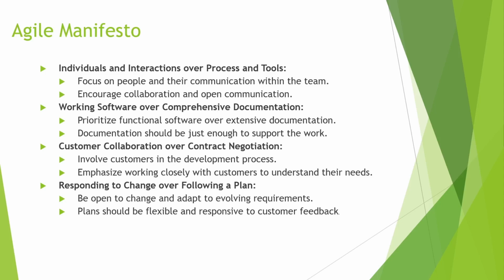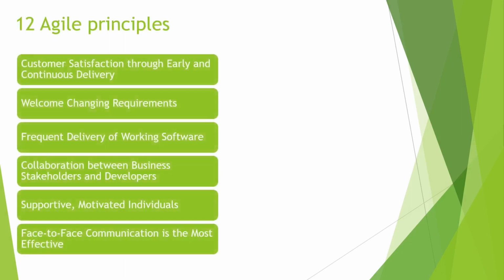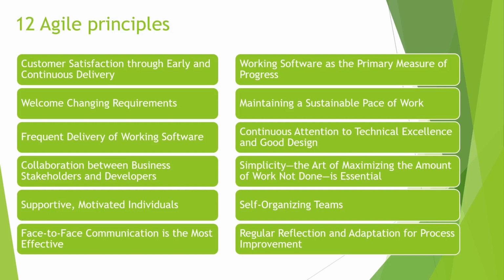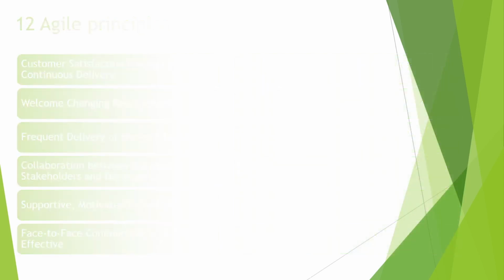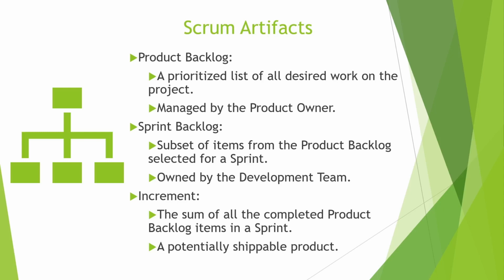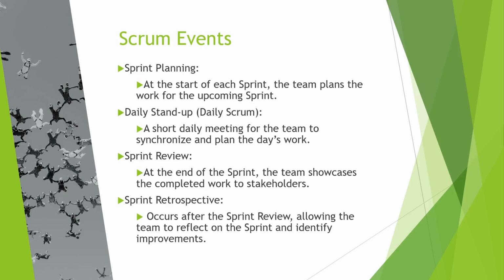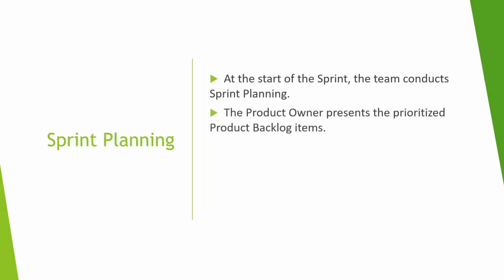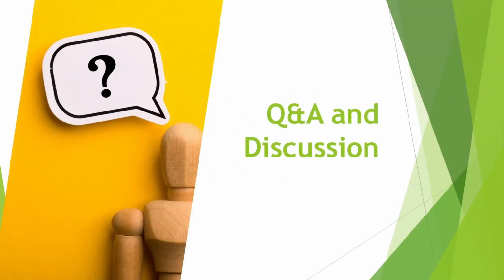Product Management Mastery: Scrum vs. Agile - Which is Right for You?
Feeling lost in the world of Scrum and Agile? You're not alone! In this video, we'll break down both methodologies in a clear and concise way, specifically geared towards product managers and anyone involved in project management.

Here's what you'll learn:

- The key differences between Scrum and Agile: Understand the core principles and frameworks of each approach.
- Which methodology is right for you: Discover the strengths and weaknesses of both Scrum and Agile to find the best fit for your project and team.
- Practical tips for implementation: Learn actionable steps to successfully implement Scrum or Agile in your product management process.
- Bonus: Get answers to frequently asked questions and common challenges faced when using Scrum and Agile.

Whether you're a seasoned product manager or just starting out, this video will equip you with the knowledge and tools you need to navigate the world of Scrum and Agile effectively.